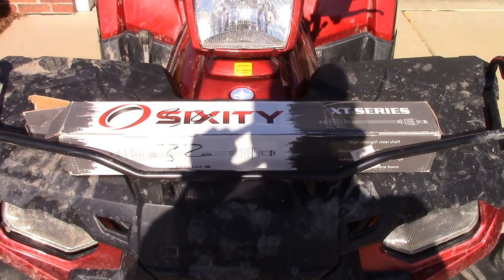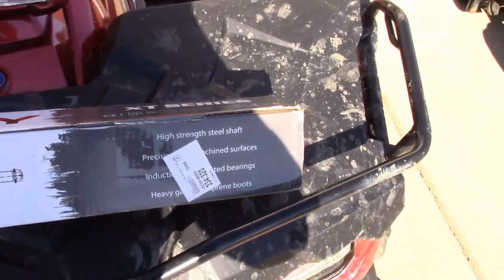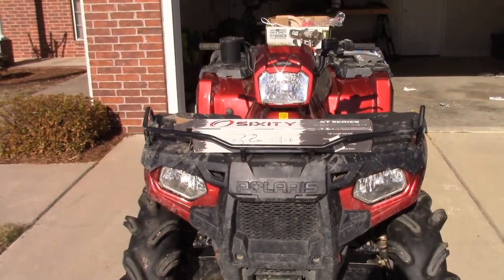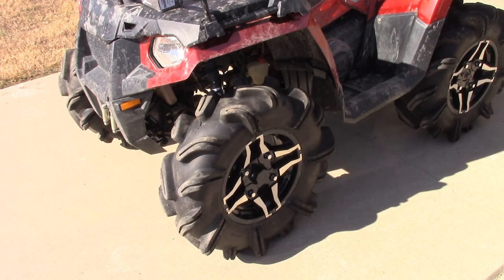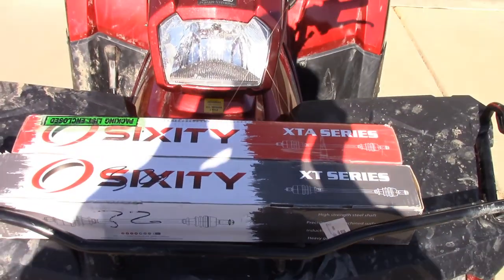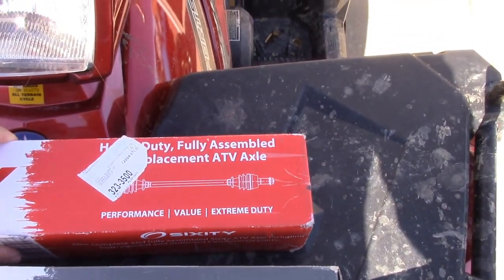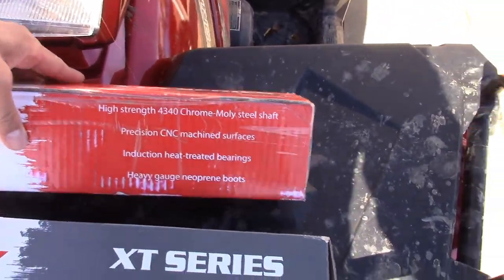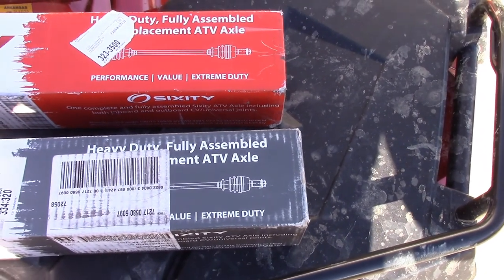Sixity Axle review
Purchased a Sixity XT series to replace a broken axle. Then I had to try the XTA series because of another failure. Was it abuse? Let me know.

Thank you and I hope you enjoy!

Based out of central Arkansas and always looking for new places and people to ride with. I will also film your event, park, trails, whatever.

Address for sending me a stickers, shirt of the day/build, or even a love note.
Coming Soon.

Instagram, send in your pics for a feature.

Snapchat anyone, you've been warned...

The lineup.
Smurfette
2017 Polaris Sportsman 850 Highlifter edition
Red Scarlet
2015 Polaris Sportsman 570 SP
Miss Quinn
2005 Kawasaki Brute Force 750

Extended lineup lol.
2015 Can-Am Outlander XMR 1000
2017 Honda Pioneer 500 Mud Pro